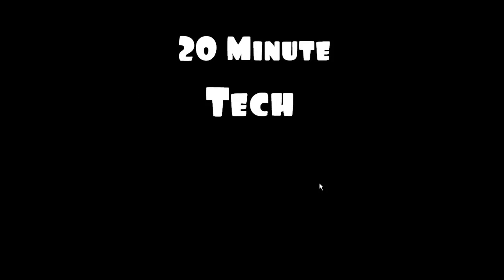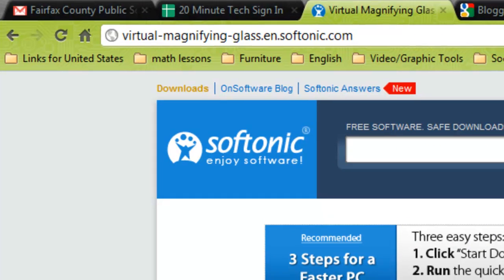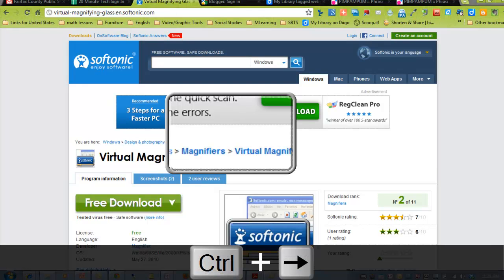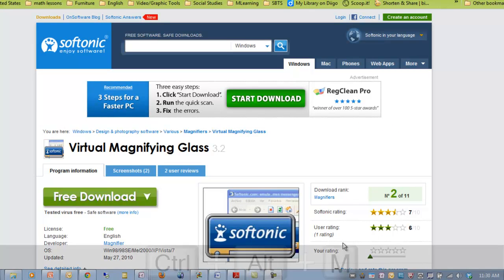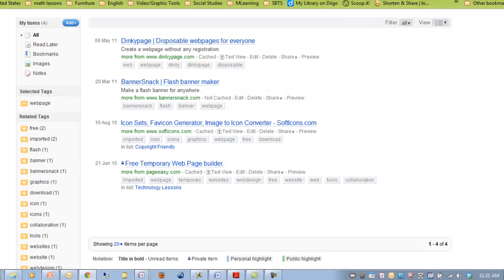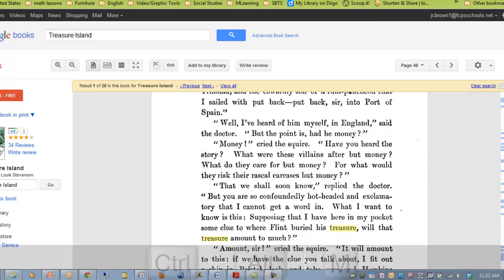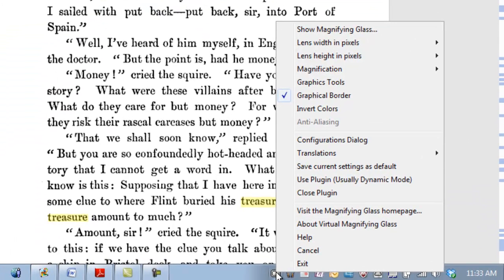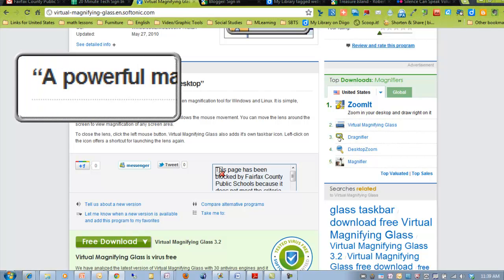Virtual Magnifying Glass